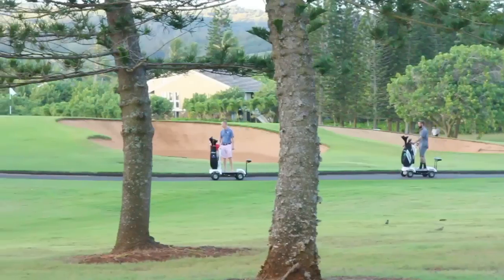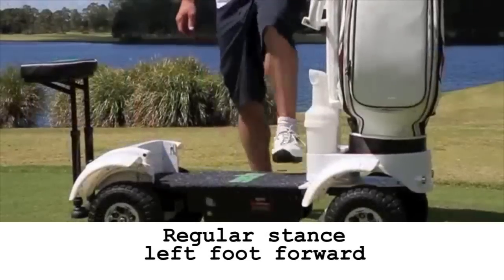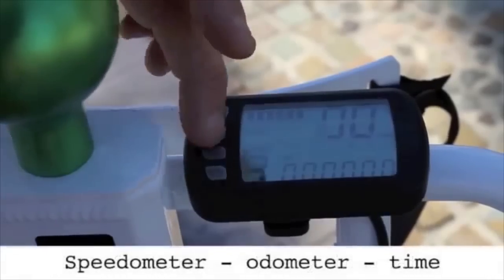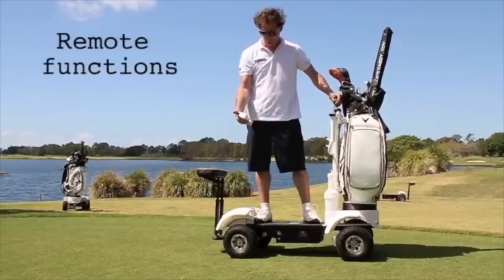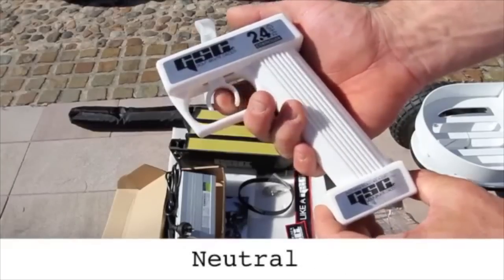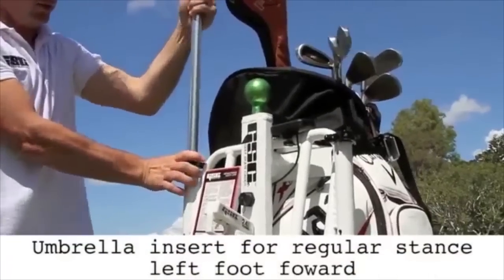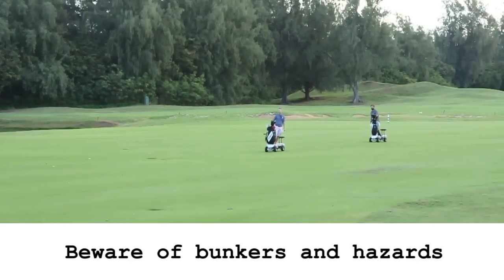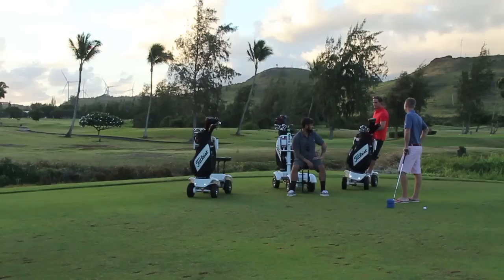Golf Skate Caddy™ Instructional & Safety Video for 1st time users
If you are a 1st time user please watch this informative Golf Skate Caddy™ safety and instructional video
Shot on Location in Hawaii and Australia